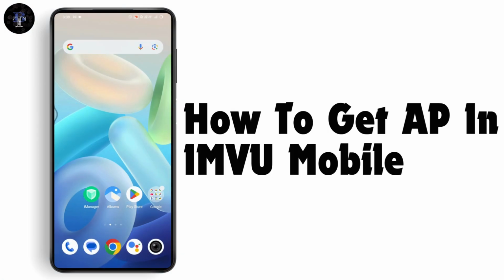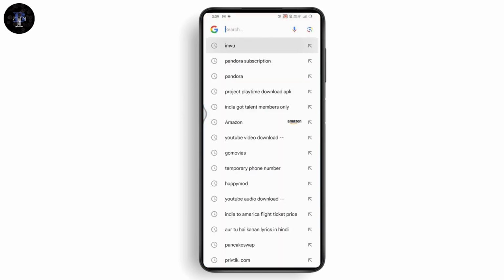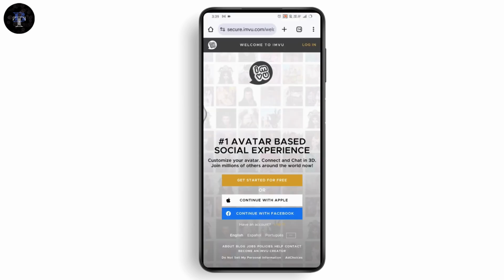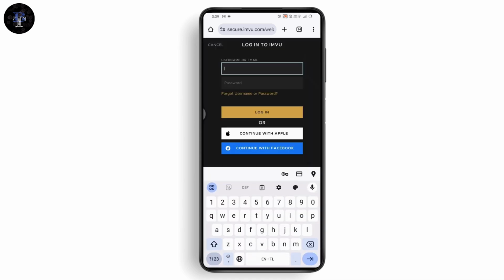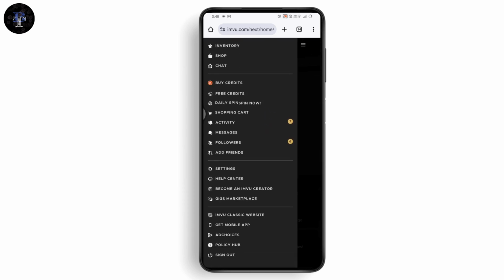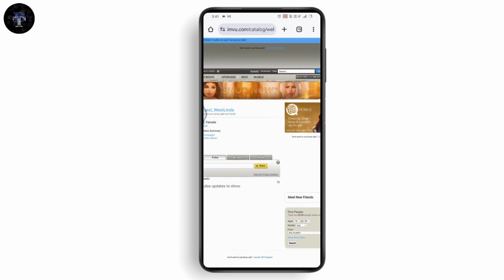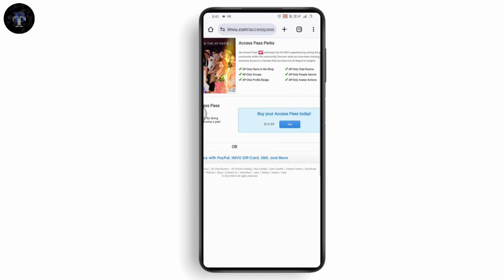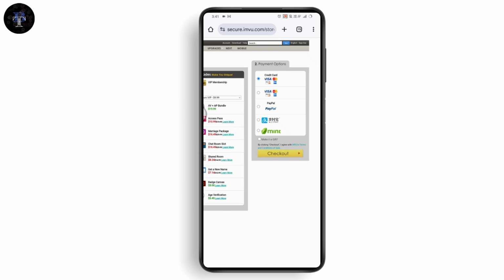How To Get AP In IMVU Mobile 2025 | Quick Fix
How To Get AP In IMVU Mobile
how to get imvu ap on mobile
how to get imvu ap
how to get ap on imvu with credit card
imvu how to get ap tutorial
how to get ap in imvu

Welcome to this tutorial on how to get AP in IMVU mobile! In this video, we'll guide you through the process of obtaining an Access Pass (AP) in IMVU using your mobile browser. Simply follow these steps to unlock premium features on your account.

0:00 - Introduction
0:12 - Accessing IMVU Website on Your Mobile Browser
0:24 - Logging Into Your Account
0:36 - Navigating to the IMVU Classic Website
0:48 - Buying the Access Pass (AP) Package
1:00 - Final Steps and Conclusion